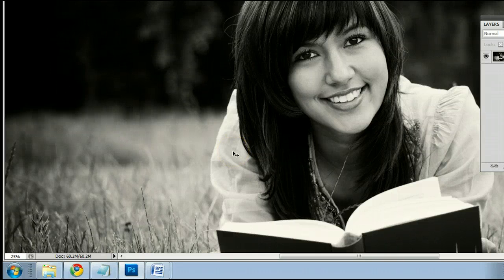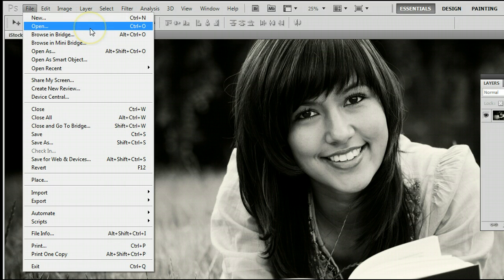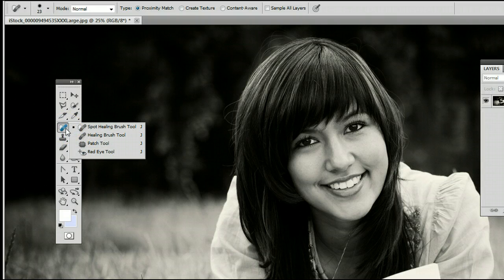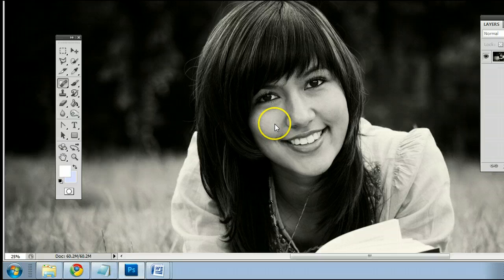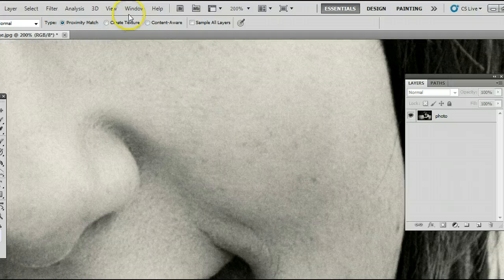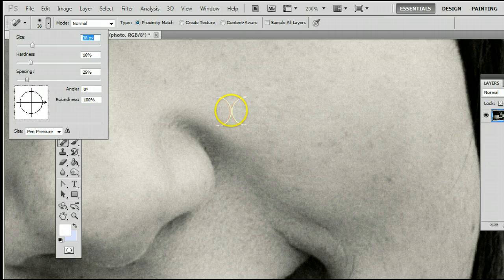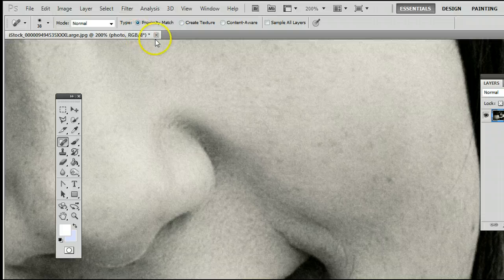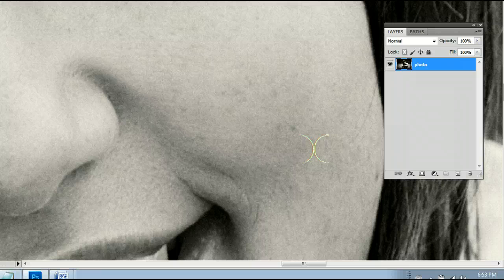How To Use The Spot Healing Brush Tool in Adobe Photoshop